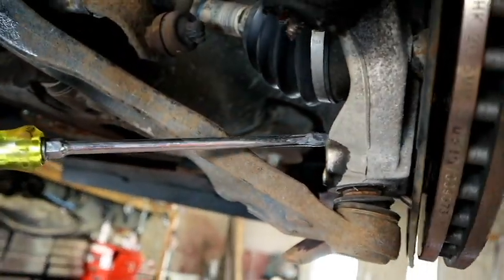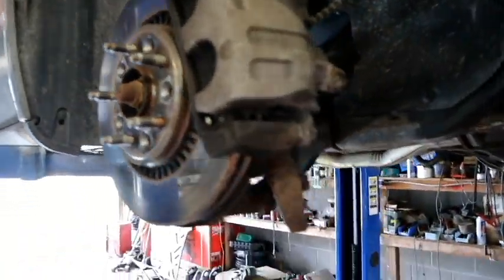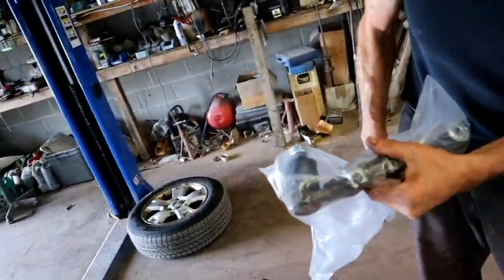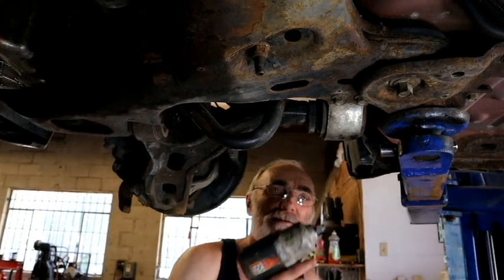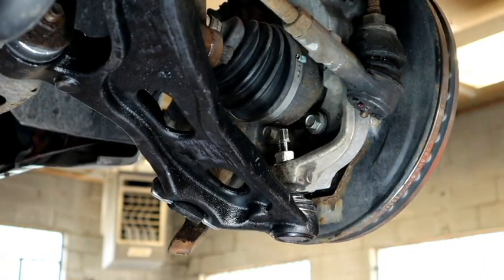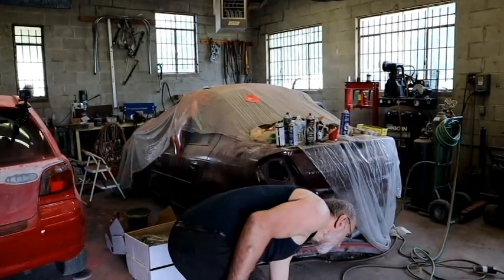Ford Freestyle Lower Control Arm Replacement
In this video, we will show you how to replace the lower control arm on Ford Freestyle.